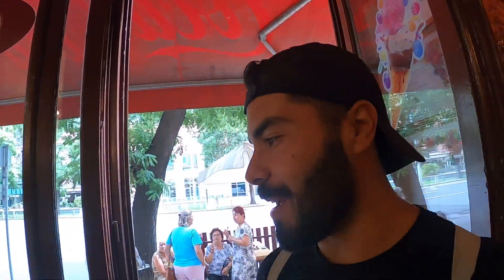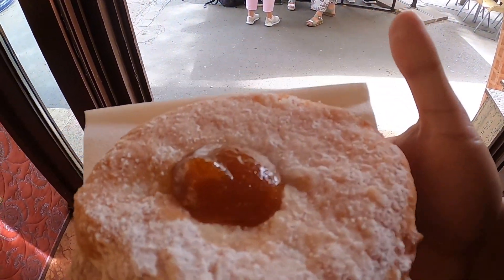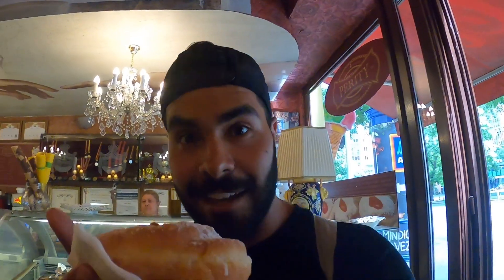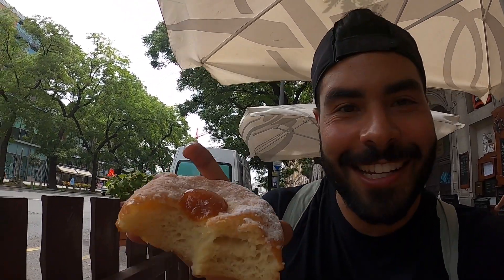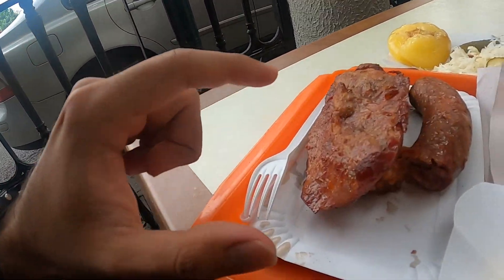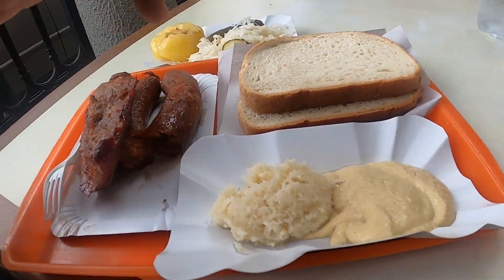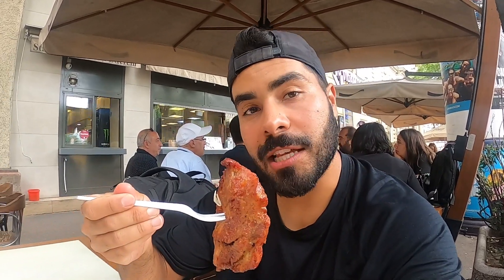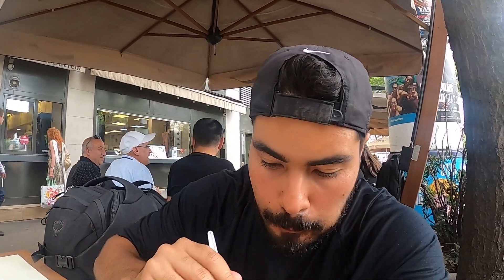TRYING LOCAL FOOD IN BUDAPEST, HUNGARY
In this video I try a local donut and lunch in Budapest, Hungary.